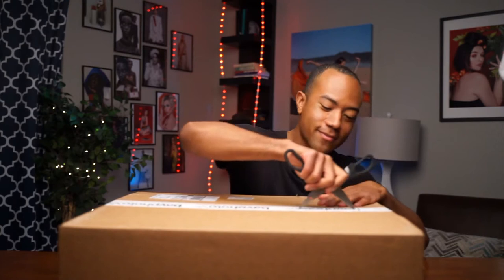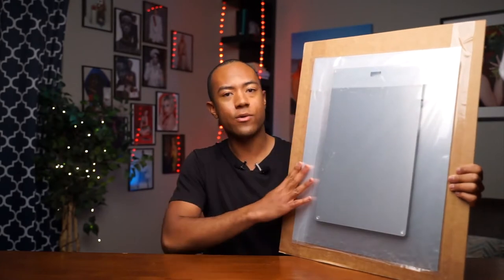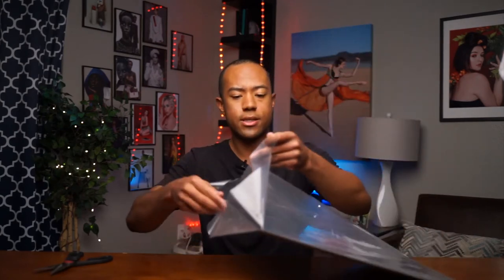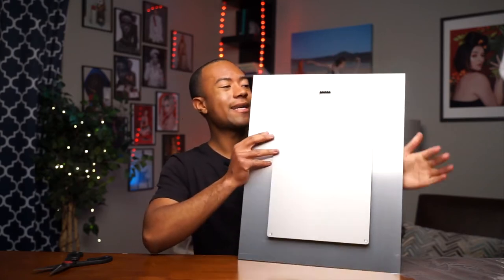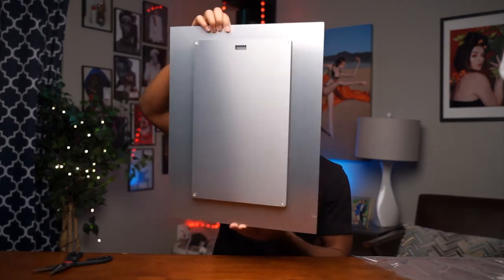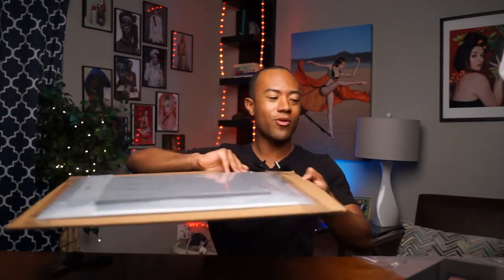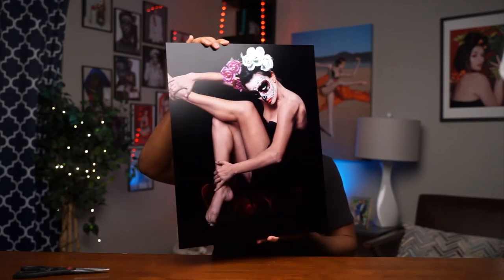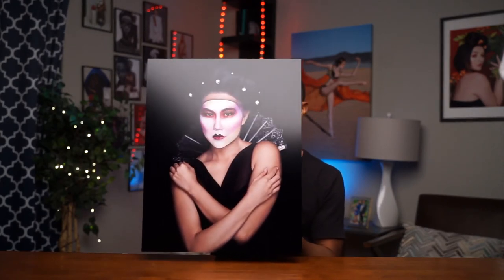Bay Photo Product Unboxing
So hello my friends, in today's video we do an official unboxing of Bayphoto 16 x 20 Metal Prints. In this video we will cover what you can expect when you receive your very own set of prints and some insights on the process.